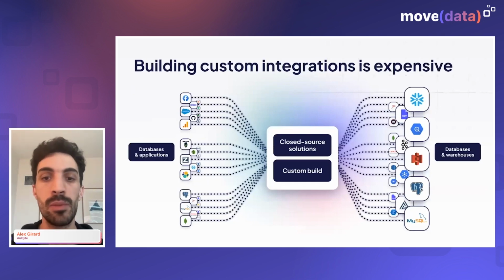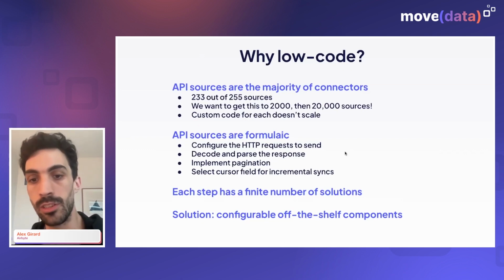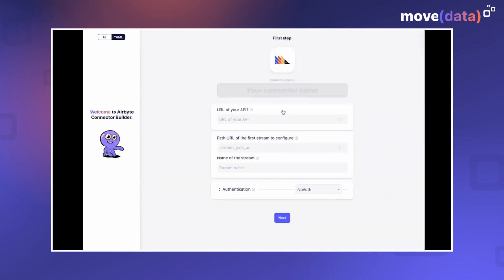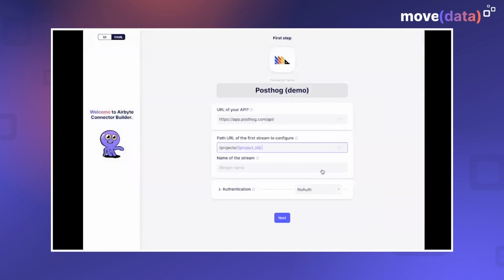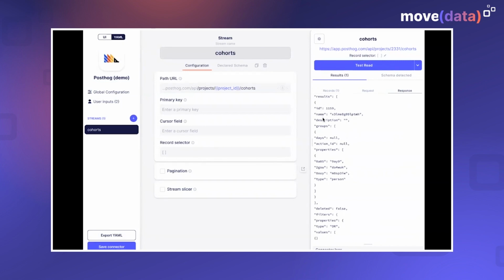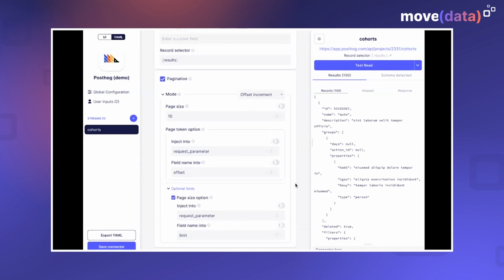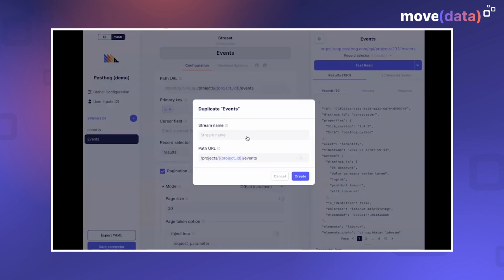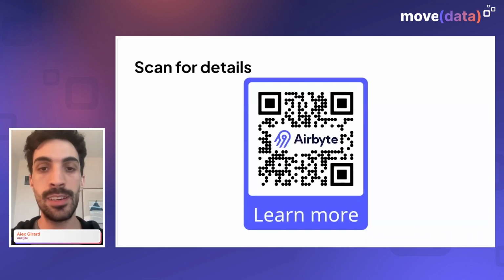Building Connectors in Minutes!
Expert in large-scale distributed systems, high-performance data processing pipelines, and making things happen. Highly skilled in question answering. Alex has specific experience in Ad-tech and quantitative trading and spent his past life distributing Ramps and thinking aloud. When not busy simplifying the complex, he enjoys looking at the big picture, doing more with less, and advising people.